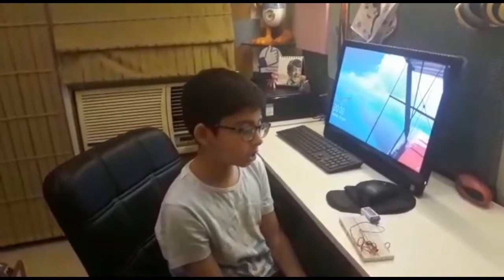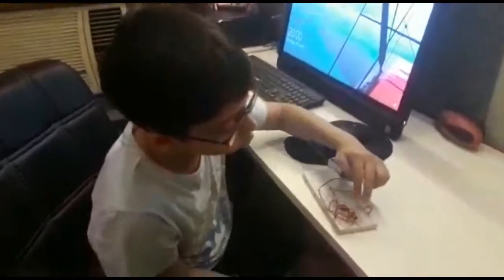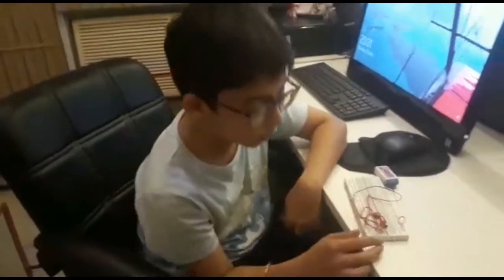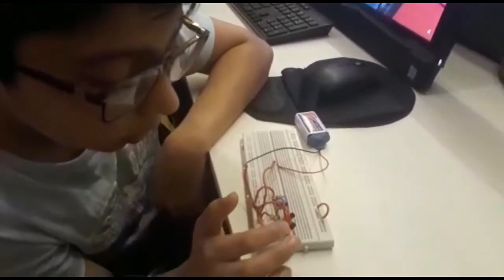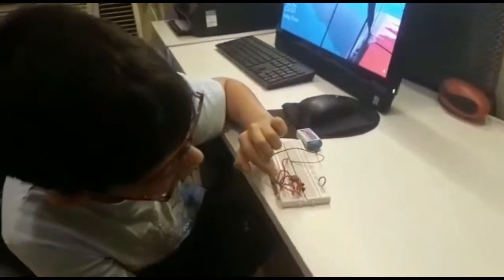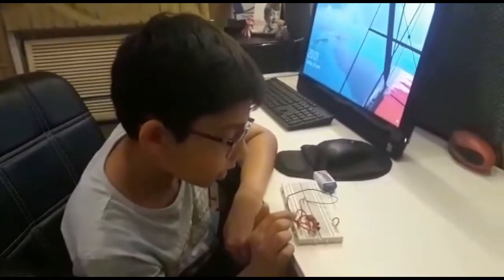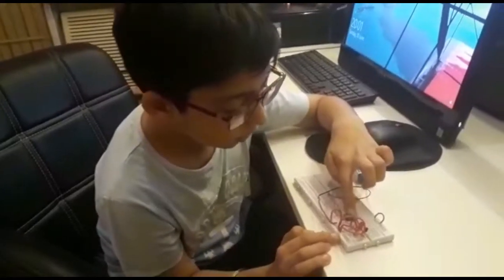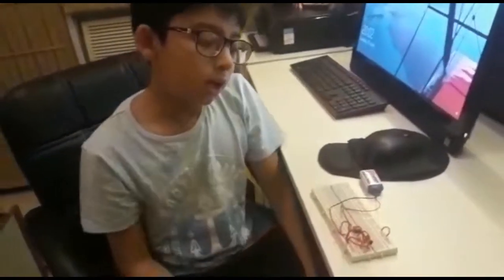Street Light using Transistor || STEM Classes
Robotics Class || STEM Education || STEM Projects
STEM Education

STEM Education || Robotics classes || Basic Electronics Knowledge

Inspire Confidence & Empower Change.
To prepare the 21st century of students of India.
Providing hands-on to the kids so that they could visualize the concepts behind the STEM (Science Technology Engineering and Mathematics).
Call us to Enroll your child: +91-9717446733
GH7 T-2, F-43, Crossing Republik Ghaziabad, Uttar Pradesh

STEM Education

model making project
circuit board project
battery operated car
The mechanickitforkids
Mechanics kits for small child
robotics kits for small child
robotics training kits for school students
STEM education and robotics Kits
Stem Education project for school students
Stem Concepts
Stem Theory
India stem education
Innovation India
Young talented AND INNOVATIVE CHILD OF INDIA
India Stem education foundation
Arduinoprojects Car
Arduino Projects
STEM Arduino Projects
STEMprojects based on Arduino
Arduino based robotics Car
Arduino based projects in India
Microcontrollerbasedprojects in India
Microcontroller based projects for stem education
Schoolprojects on Arduino
Many Arduino projects
Basic Arduino Projects.
Line Follower Robot
Obstacle Avoider Robot
Gesture Control Bluetooth Robot
Voice Control Robot
Simple Bluetooth Control Robot
Heart Rate Monitoring System
Temperature Monitoring Systems
Breadboard series and parallel connection of battery and leads
Breadboard projects for school students
Breadboard projects for child
Breadboard projects for learning students
Breadboard and switch projects
Breadboard projects street light controller using a light dependent resistor
Touch switch projects on a breadboard
Transistor projects
NPN and PNP transistor projects on a breadboard
Touch switch using a transistor
Street light controller using an LDR(Light Dependent Resistor) with the help of transistor
Touch on and off projects using 555 Timer ic
555Timericprojects on the breadboard
555Timer ic projects
IC lm348 for the Infrared sensor on a breadboard
sensorproject on a breadboard
photo diode and Infrared led projects
Circuitdiagramprojects using the led flashing
Led flashing using the transistor
Led flashing projects on a breadboard
Sound sensor projects of Breadboard
Sound sensor project with transistor
Music rhythm led flashing projects
various types of stem education projects on a breadboard
Flashing leds
LEDS
Circuits Design
Design
Construction
Developments
Science projects for Kids
School students science projects
School Projects
Science
Technology
Engineering
Mathematics
Projects
Projects for school
Robo Race Competition
World Robotics Championship
Class at Ghaziabad
Ghaziabad Robotics Class
RoboticsClass
Class in Ghaziabad robotics
NewDelhi Robotics Education
Robotics Education in New Delhi
DPDT Switch operated the robot
Remote control Car
Car Remote Control
Control car with remote control
Training Robotics
Robotics Training for school
Dualpoledualthrow Control Robot and car
Blutoothcontrol Arduino projects
Blutoothcontrol Control Car
Blutoothcontrol control home automation
Homeautomation and Arduino projects
Digital
analog
WIFI control robot
hc05 Arduino projects
8266wifi control robot
crossingrepublik Robotics Class
WorldRoboticsChampionship
INTERNETOFTHINGS
internetofthingsprojectsonarduino
MicrocontrollerProjects
Microcontroller based STEM Projects
Ledchaser using Arduino
ledblink with Arduino
ultrasonicsensorprojects
arduinoprojects
distancemeasurementsprojects
ScienceTechnologyEngineeringandmathematics
Scienceprojects
Indiainnovationboys
futureofindia
TechnologyofIndia
Futurerobots
Robotsfuture
automation
Sensor
Actuator
mULTIMETER